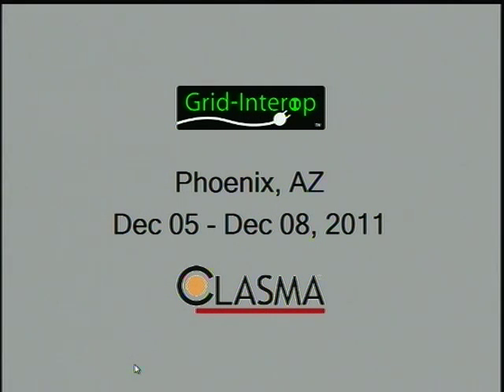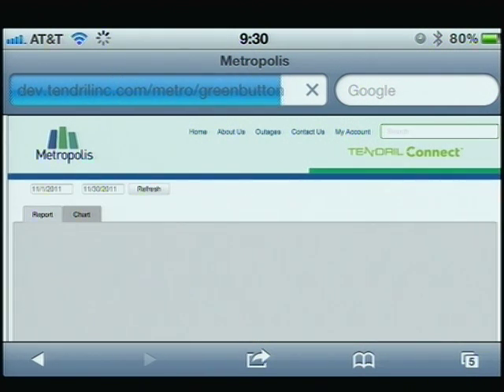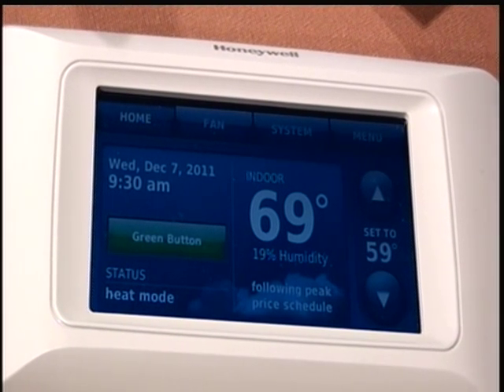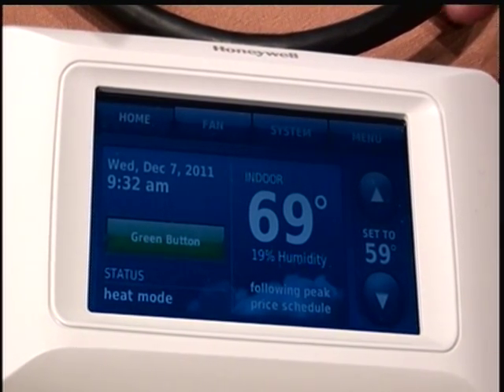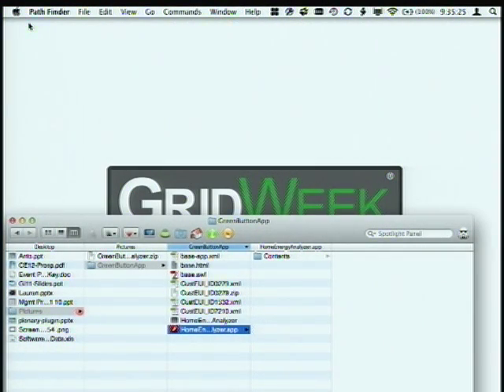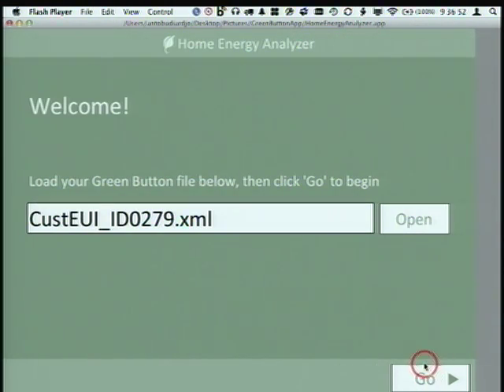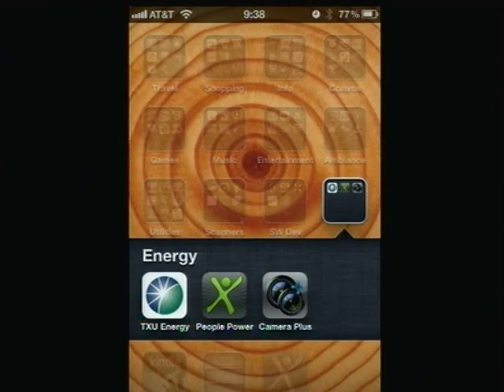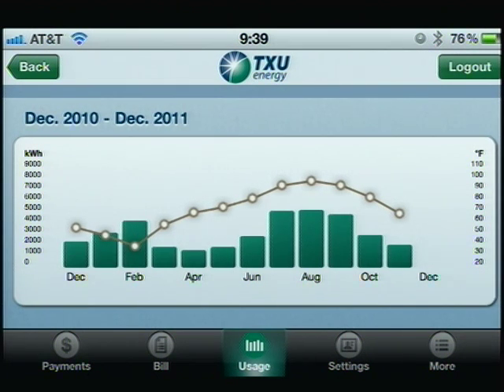Green Button Demo at Grid-Interop 2011